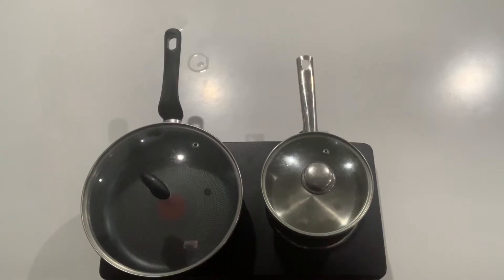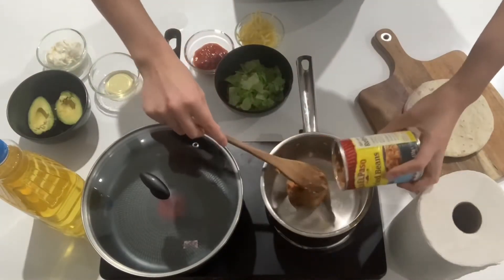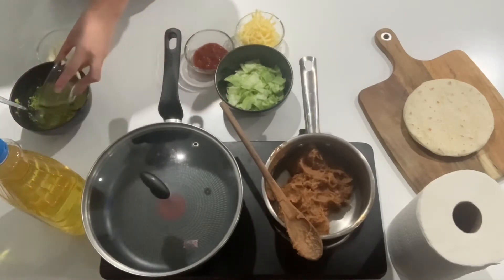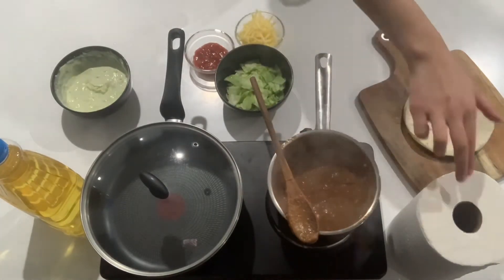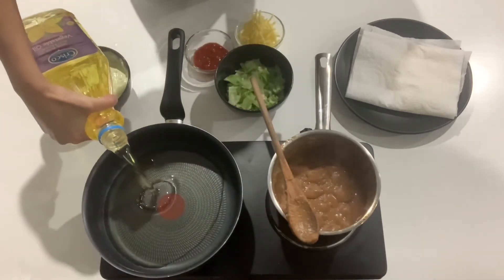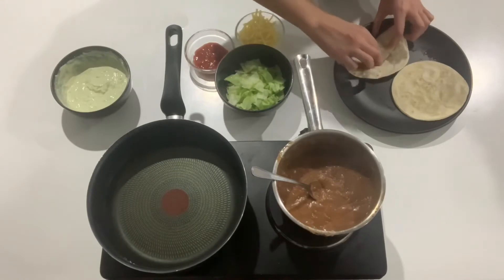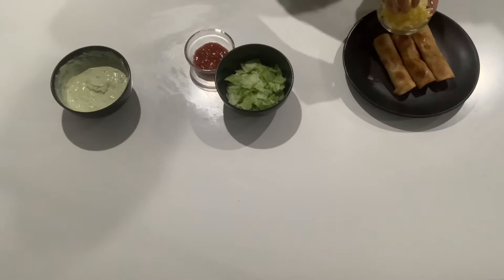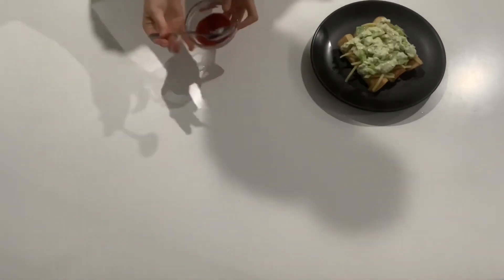Bean Flautas with Avocado Cream Recipe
Hey guys, Today we’re making Bean Flautas with Avocado Cream
From start to finish, this will take under 7 minutes
SERVINGS: 10

INGREDIENTS:
1 Avocado
1 ½ tablespoons of lime juice
½ cup of sour cream
Lettuce
Salsa sauce
Shredded cheese
1 can of re-fried beans
10 Tortillas
Olive oil
Paper towel

METHOD:
1. In a pot on medium-high heat, cook your re-friend beans for 5 minutes, stirring occasionally
2. While that is cooking, mash your avocado in a bowl and mix it with sour cream and lime juice. Then leave aside to use later
3. After 5 minutes, turn off the heat and let it sit there
4. Wrap your tortillas in a paper towel and microwave for 1 minute
5. In another pan on medium/high heat fill with vegetable oil up to 1cm high and wait until it heats up completely.
6. With a spoon, grab a small amount of beans and spread it onto each tortilla and then roll them up.
7. When the oil is hot, place your flautas in, to deep fry until gold brown. This will only take 1 minute, turn them over half way through
8. Line them up on a plate and sprinkle over shredded cheese, then lettuce, then avocado cream and then salsa sauce